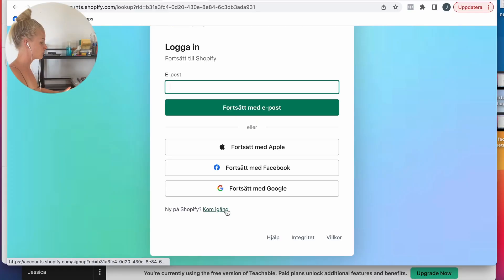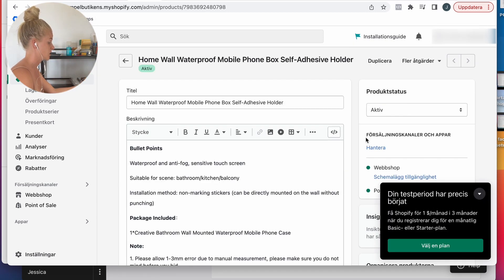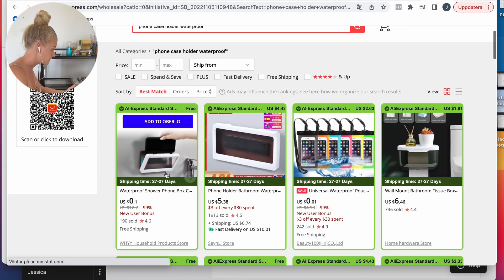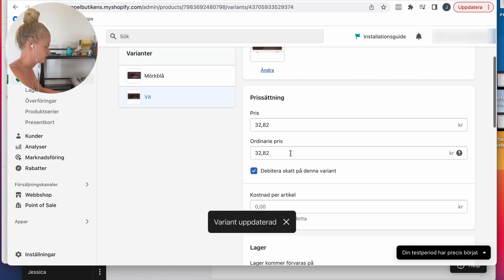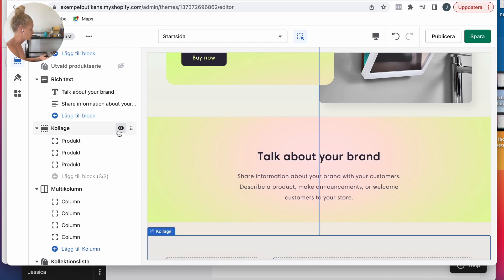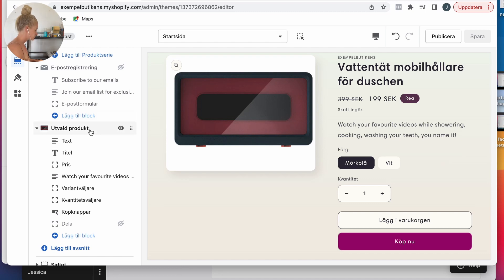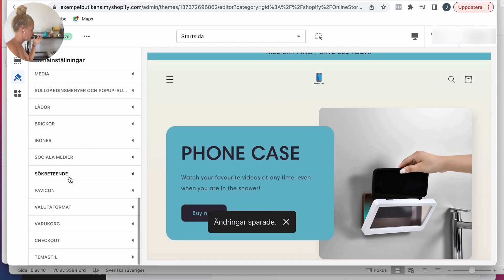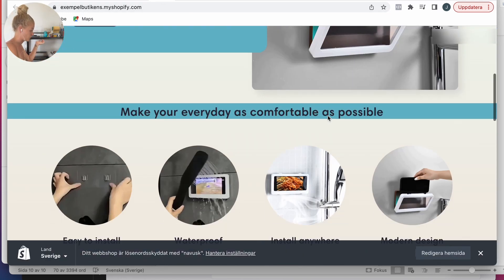How to build your dropshipping store in Shopify step by step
A complete beginners guide to find winning products and to build your Shopify store step by step.